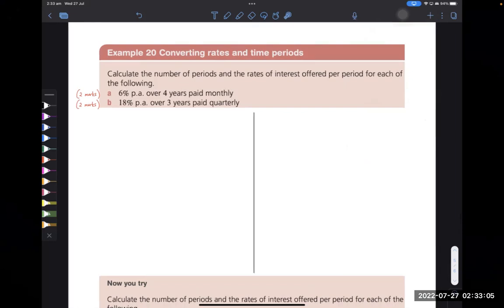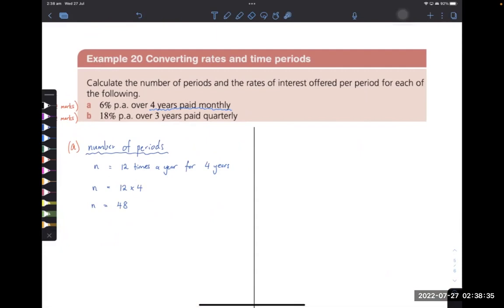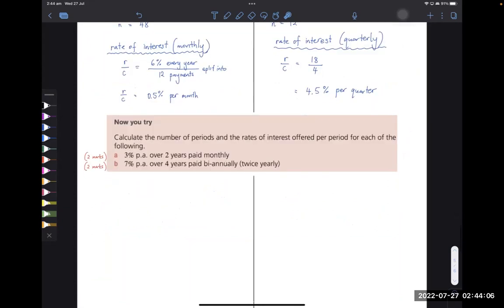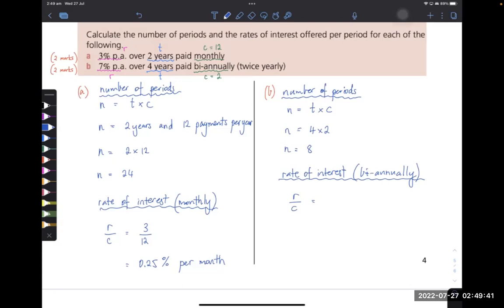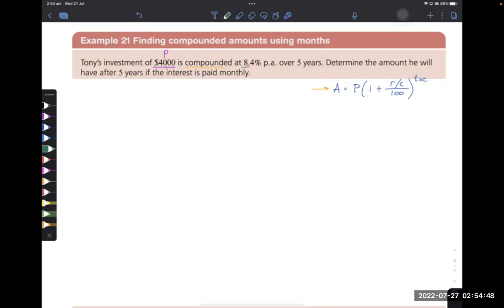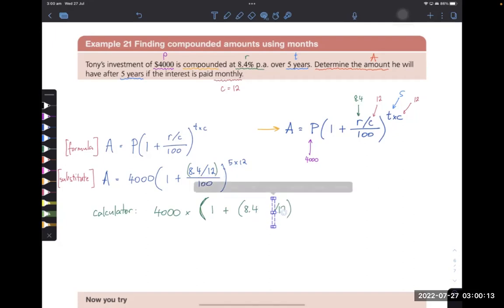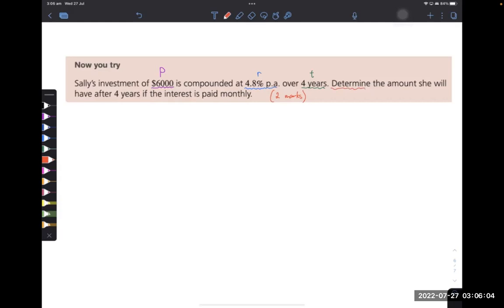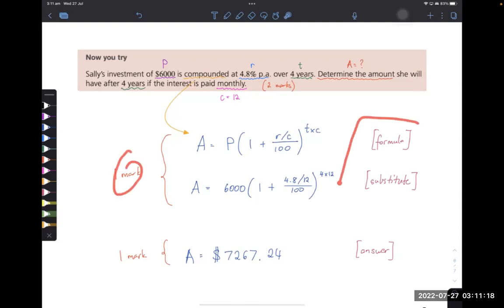2022 10GM2. 2G Compound interest (Part 2)